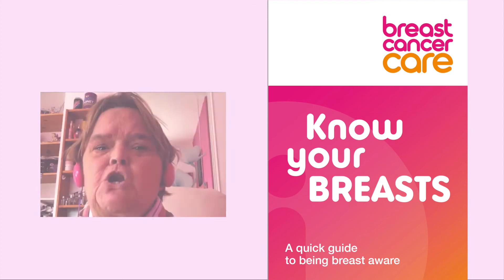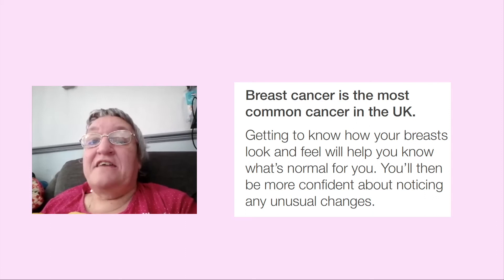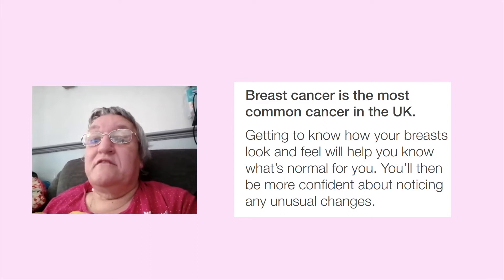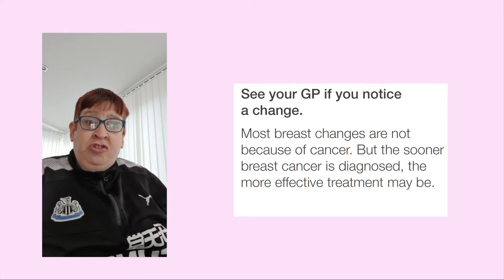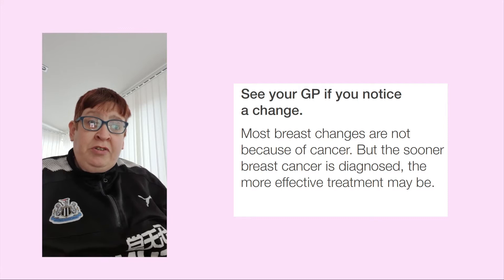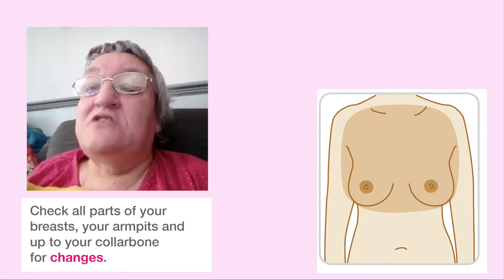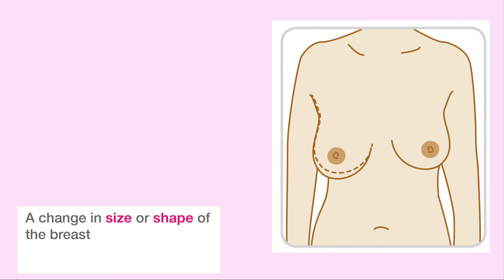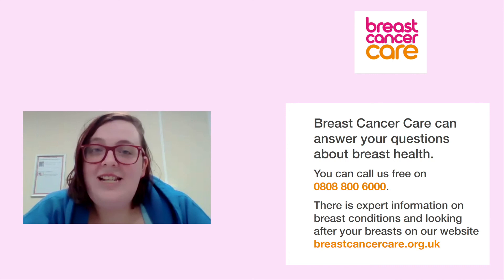Womens breast cancer awareness film - Keeping Well for Winter